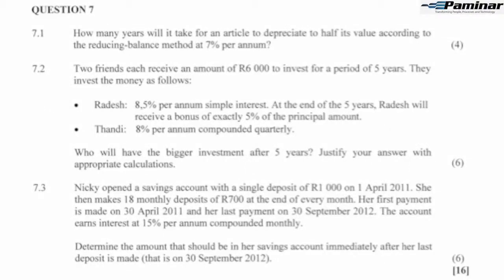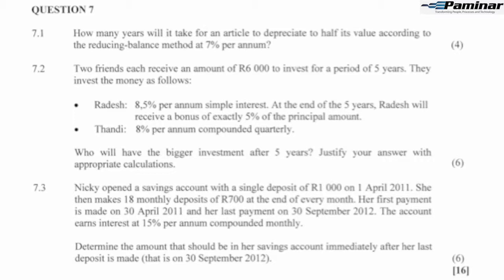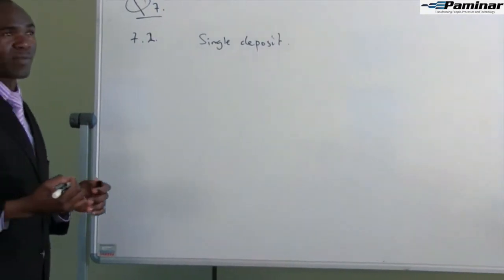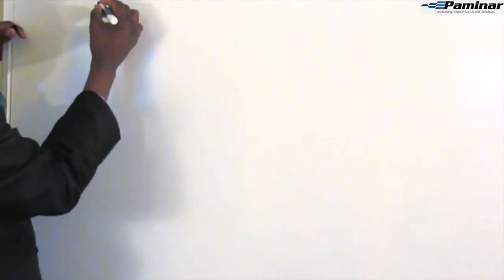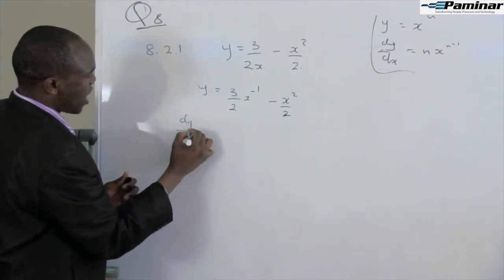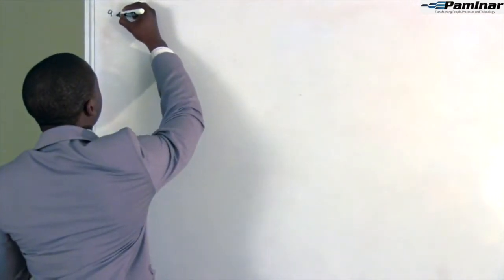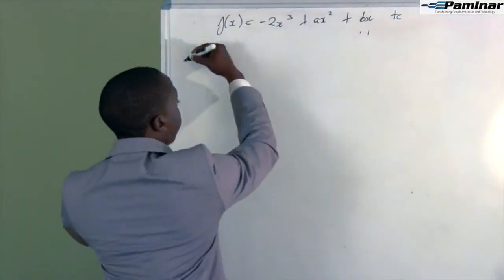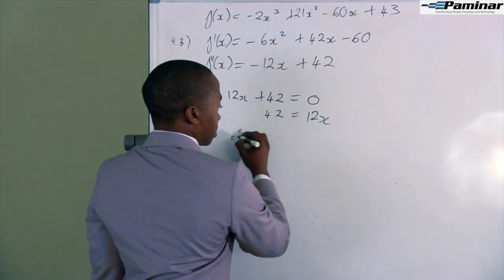Matric Revision Mathematics paper2 part3